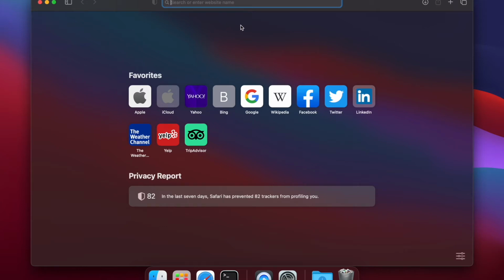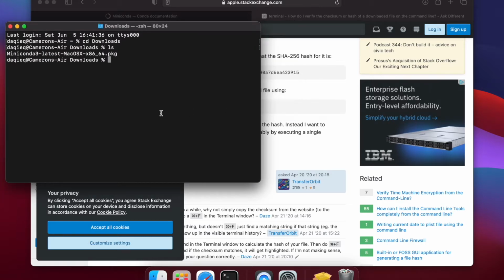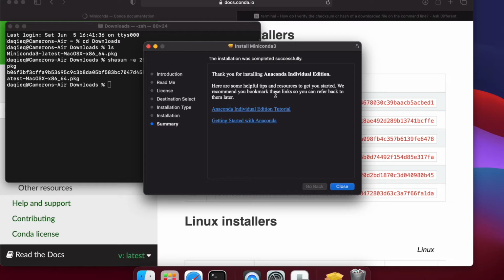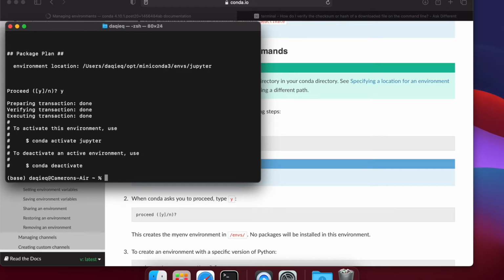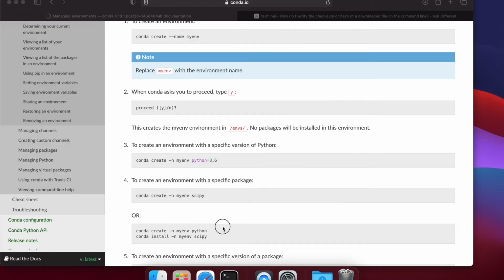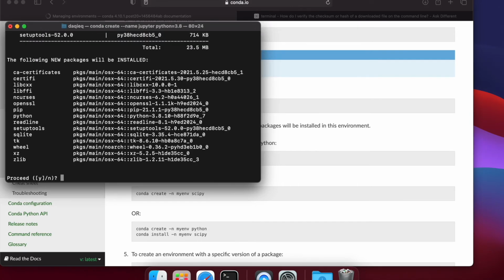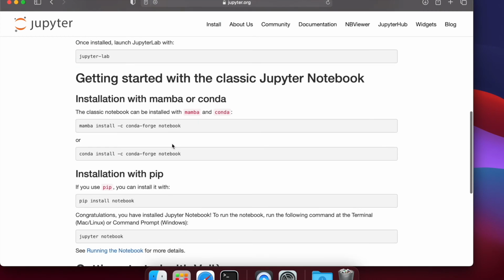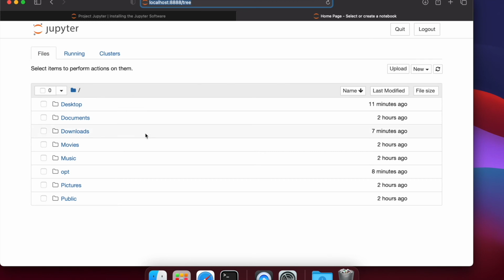M1 macOS [fixed audio] - installing miniconda and jupyter notebook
Quick start to install miniconda onto macOS (M1) and install jupyter notebook.